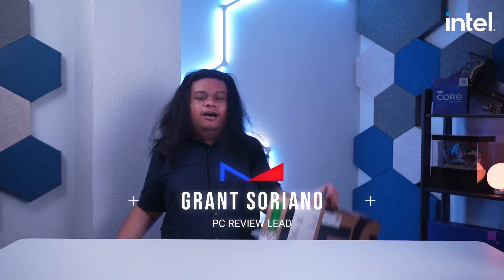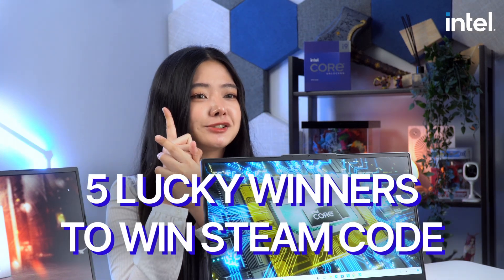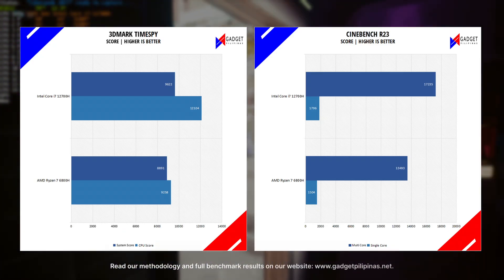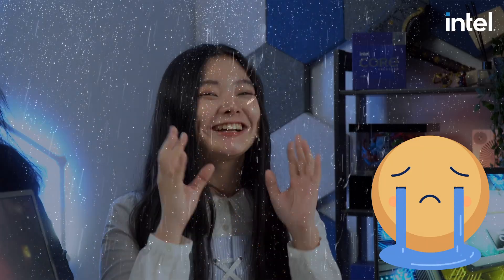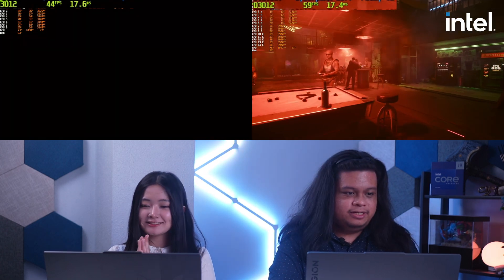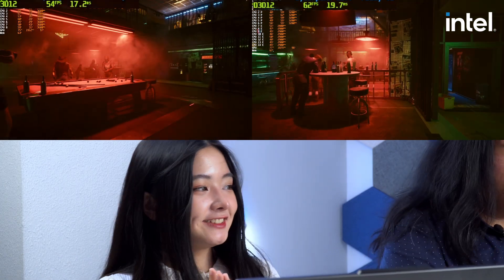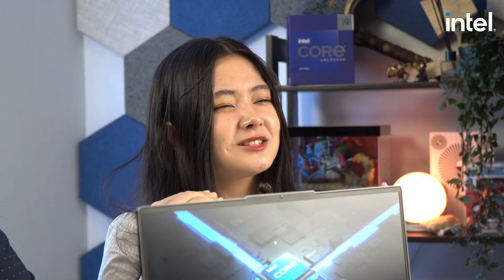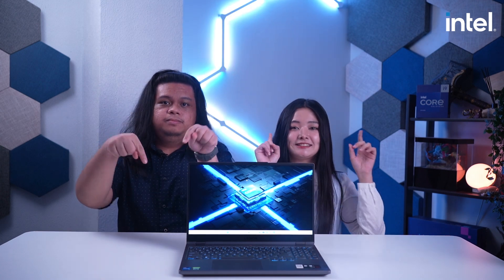Intel Core i7 12700H vs AMD Ryzen 7 6800H: Benchmark and Gaming Showdown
We have two gaming laptops with similar specs except the CPU. Yes, it's the classic Intel vs AMD showdown in the form of the AMD Ryzen 7 6800H and Intel Core i7 12700H!

Our guest content creator and streamer, Jillian Santos will join us to see and experience the performance of these two laptops in various benchmarks and games.

Join GrantSor and Jillian in this video to see which CPU will reign supreme.

Chapters:
00:00 - Unboxing
01:39 - Video giveaway
02:05 - Gaming laptops specs comparison
03:39 - Benchmark result
05:12 - Game test

Join GrantSor and Jillian in this video to see which CPU wil reign supreme.